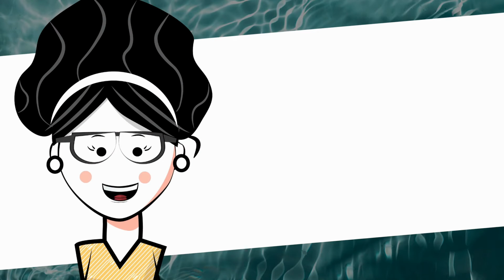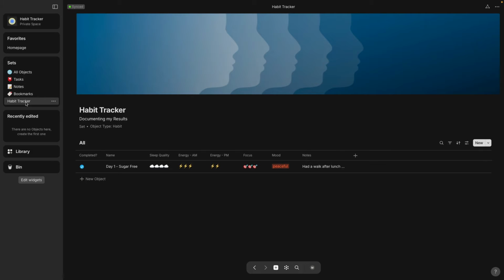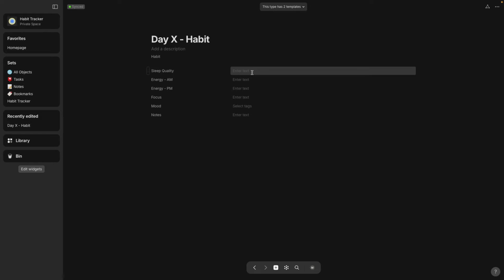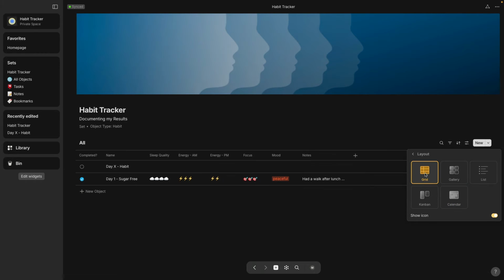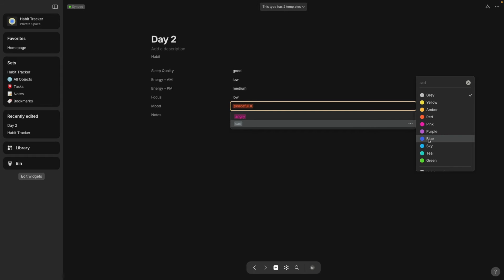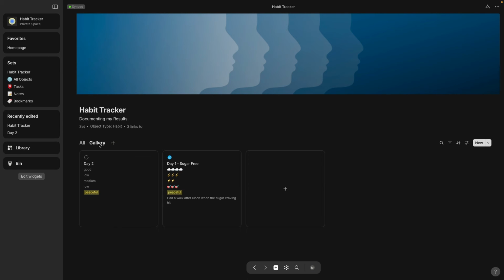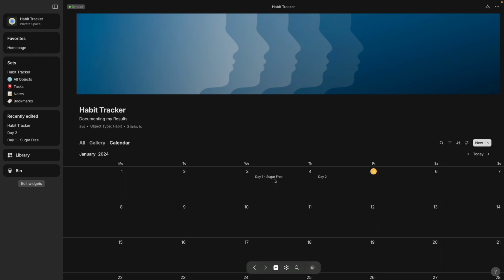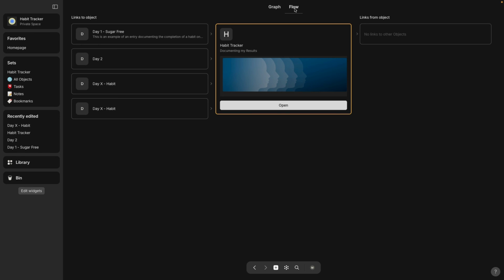Anytype template - Habit Tracker (Jan 2024)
Anytype Habit Tracker Experience template. This video was made with Anytype Beta v0.37.3.

0:20 Any Experience Gallery
1:31Viewing the Habit tracker set
2:56 Object templates
3:33 Different views
5:34 Adding Mood tags
7:35 Calendar group by

Related videos you might like